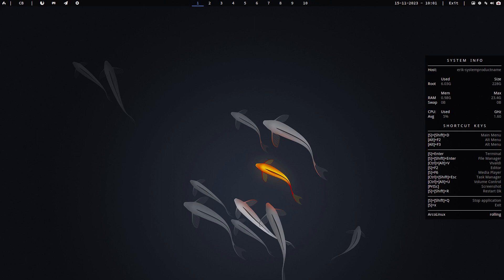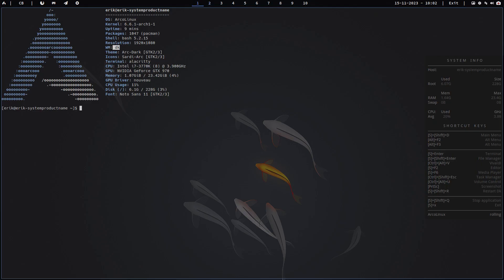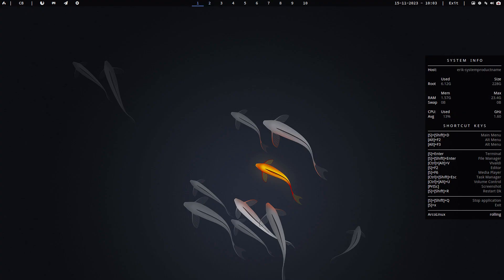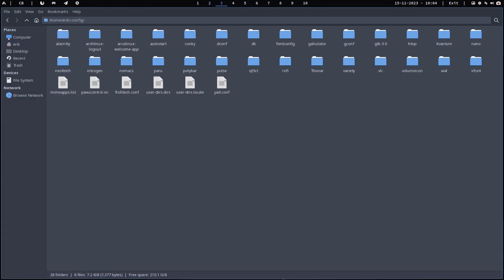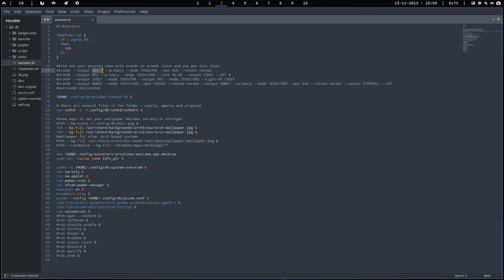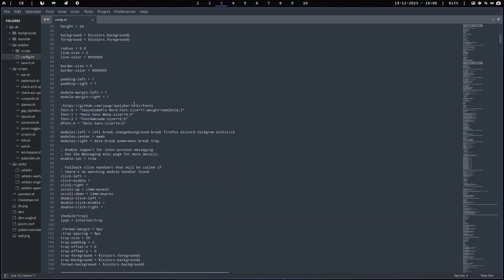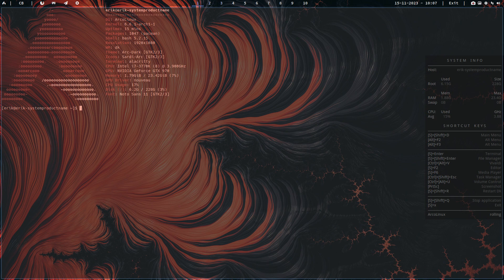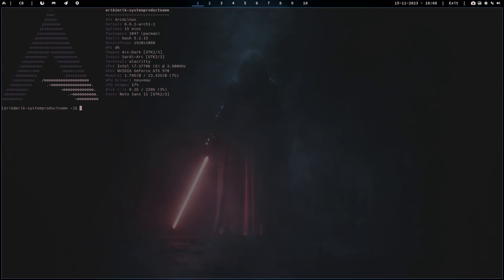ArcoLinux : 3660 DK - new TWM - quick overview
Want to try it out.
Build it via ArcoLinuxB website